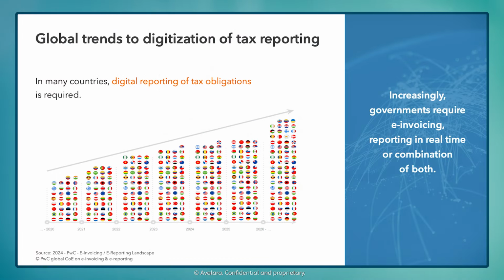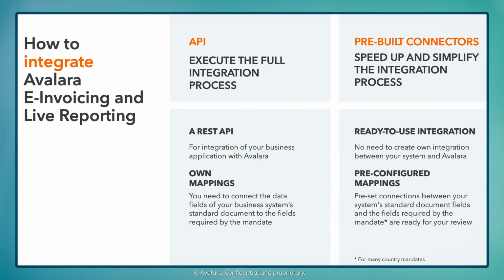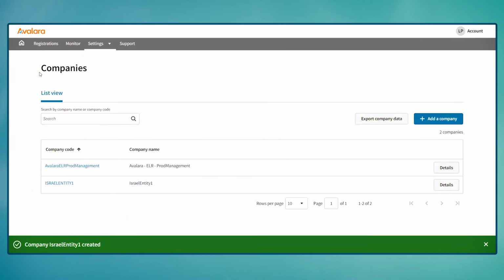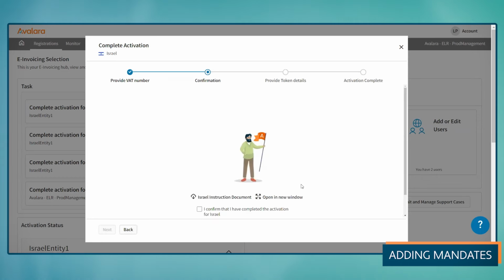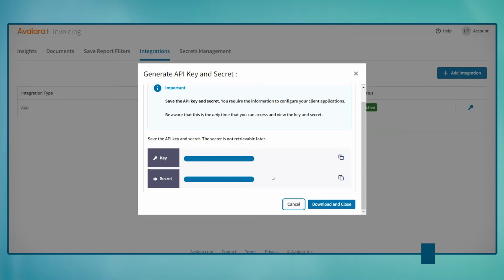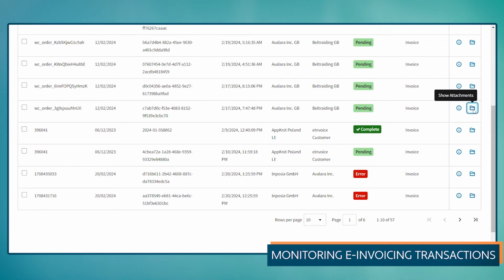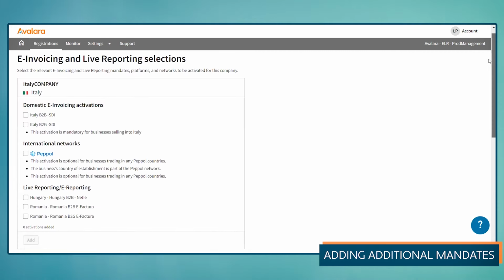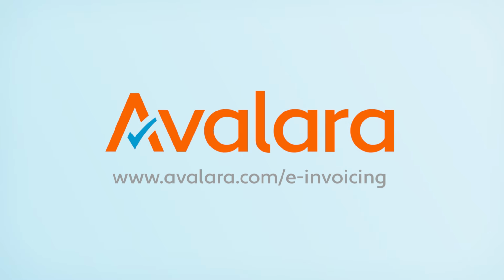Avalara E-Invoicing and Live Reporting Demo (Old version)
E-invoicing is becoming mandatory in more countries. Avalara E-Invoicing and Live Reporting can help your company comply with global e-invoicing requirements and automate your finance processes.

Learn how Avalara E-Invoicing and Live Reporting can help you streamline international einvoicing and live reporting compliance. In this video you’ll learn how to
- Configure Avalara E-Invoicing and Live Reporting
- Select the e-invoicing or live reporting mandates your company needs
- Connect your business system to Avalara API
- Easily add new country mandates at a later stage if needed